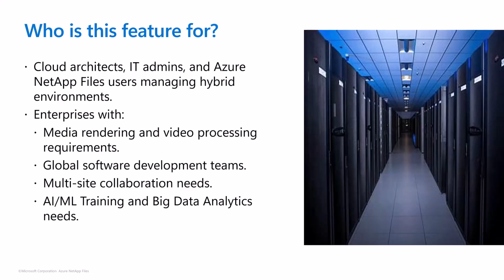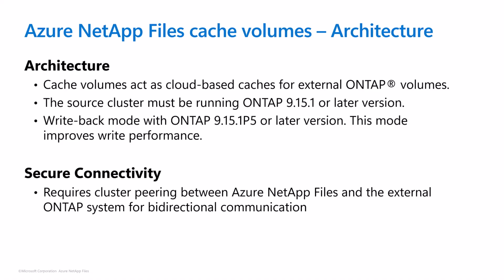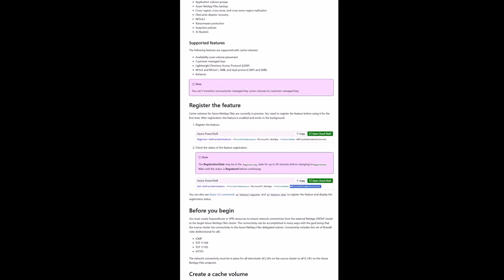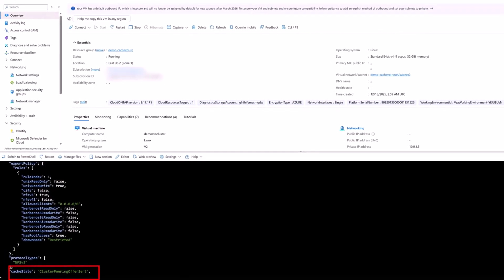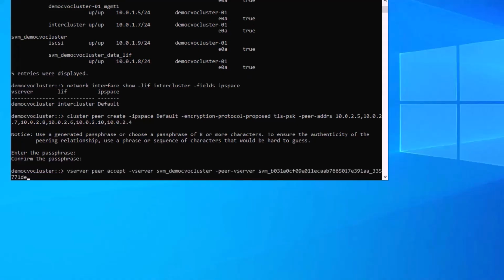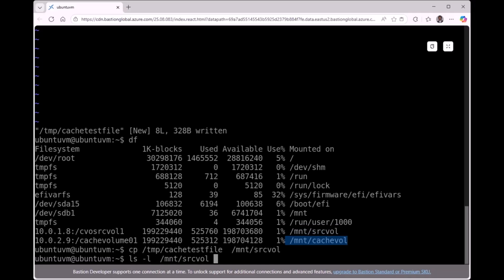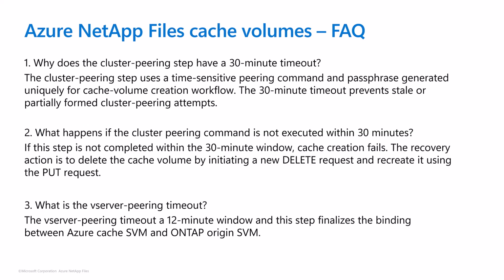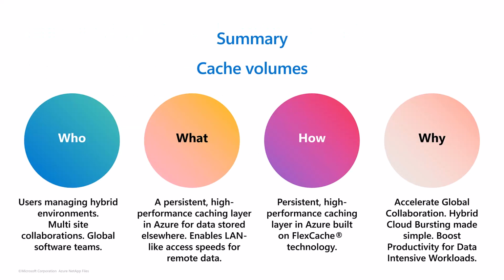How-to: Azure NetApp Files cache volumes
This How‑to video brings Azure NetApp Files cache volumes to life, showing how they supercharge hybrid workloads by delivering a persistent, high‑performance caching layer directly in Azure. An Ubuntu VM mounts both the origin and cache volumes, and a test file is dropped into the source volume. Instantly, the cache volume fills with the same data—no extra steps required. When the file is removed from the source, the cache seamlessly follows suit. The walkthrough wraps up by demonstrating how easily cache volumes can be monitored via simple API calls, and how quickly they can be deleted or recreated. The result: a clear view of just how fast, low‑touch, and dependable this caching capability is for modern hybrid environments.